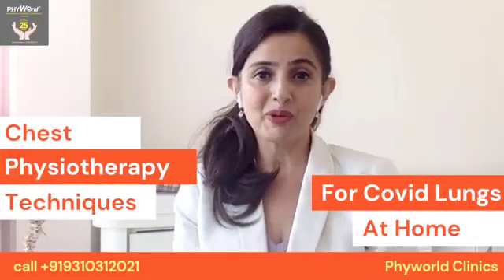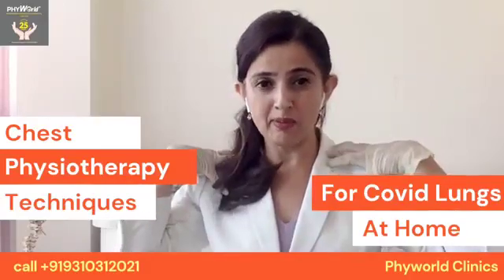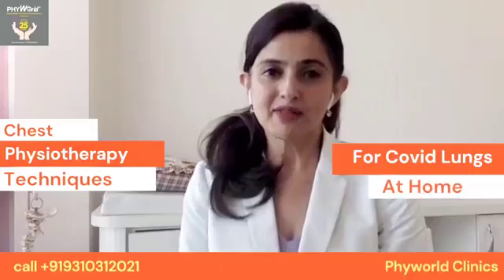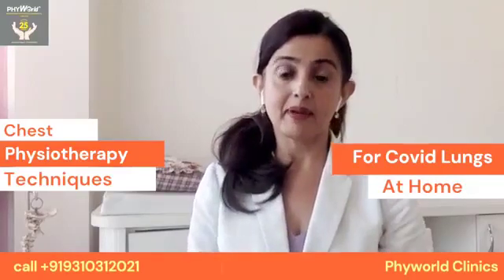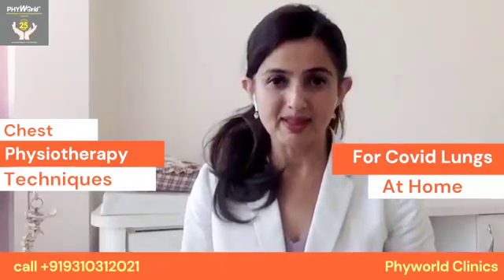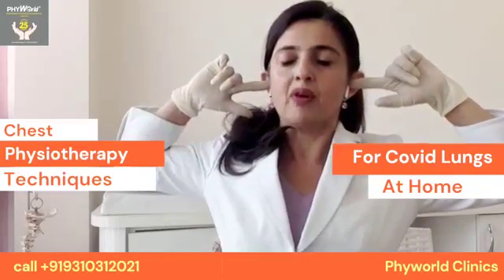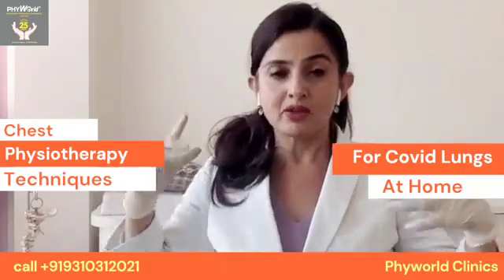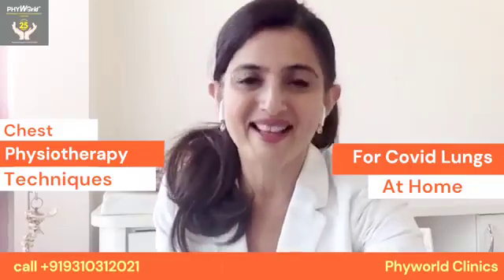Chest Physiotherapy techniques | Covid Lungs | Home remedy | Dr Vandana Jaisingh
The video includes chest physiotherapy techniques that help covid affected patients. These steps can be followed at home.